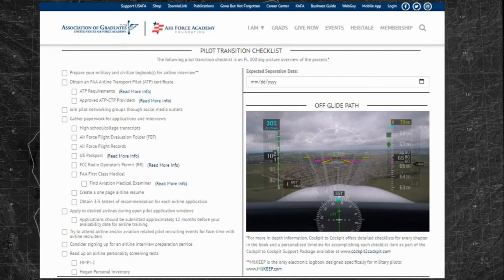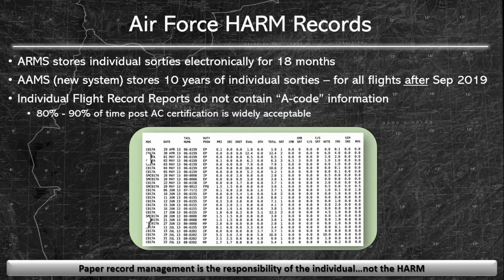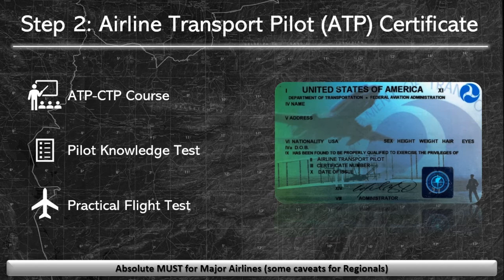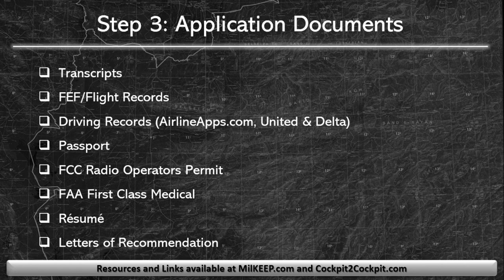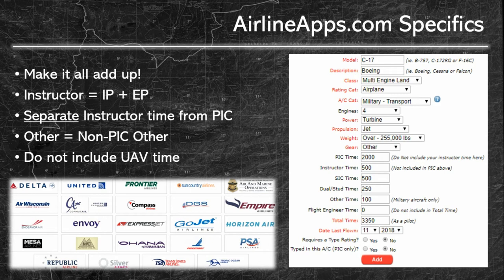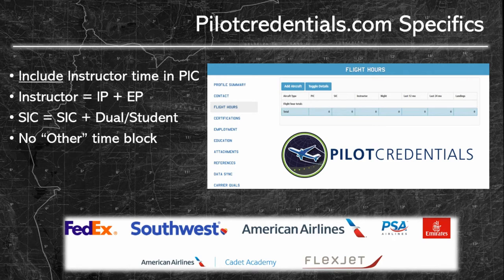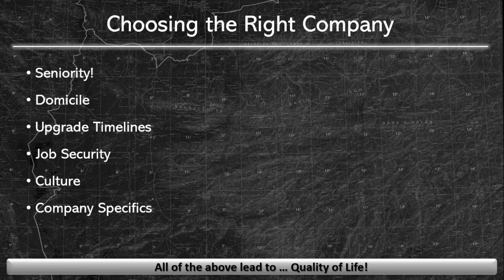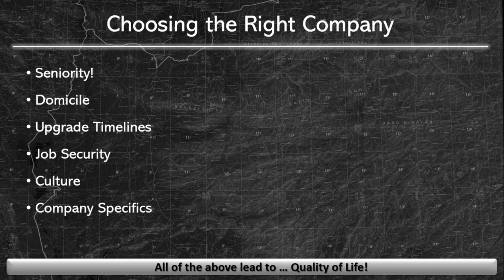USAFA AOG Webinar - From Flight Suit to First Officer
This webinar is a 30,000 ft overview of what to expect when transitioning from the military to commercial aviation